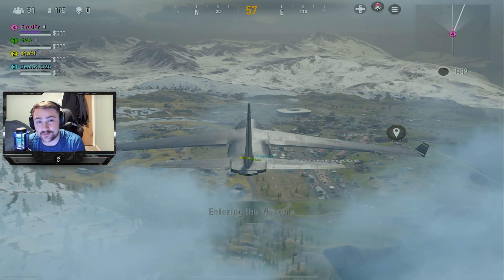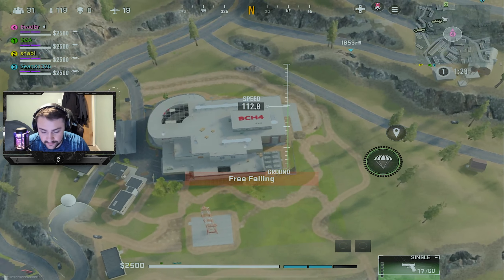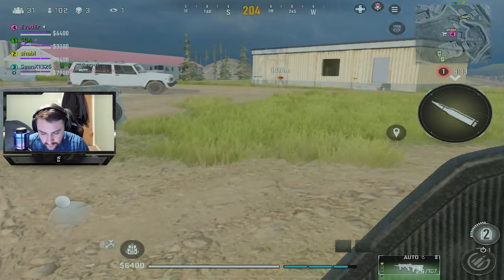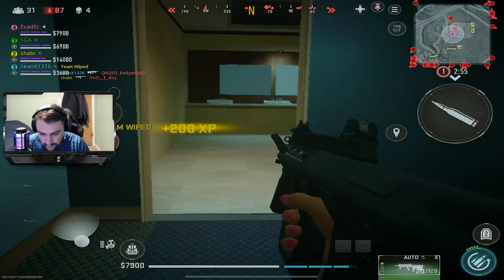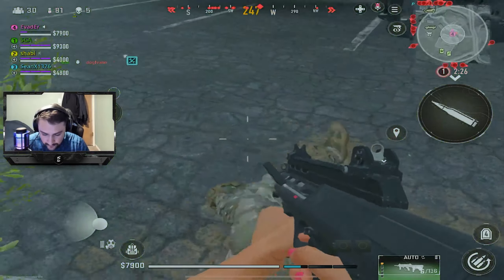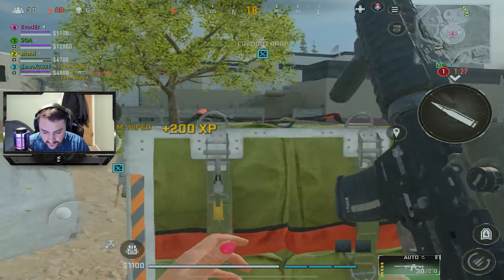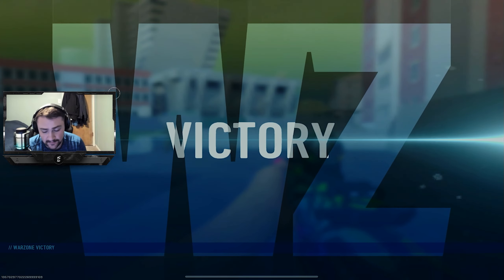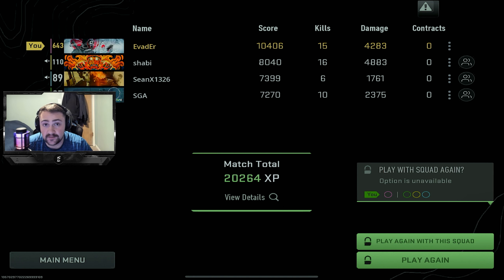This Chimera Gunsmith Class Setup is BROKEN in Warzone Mobile!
Call of Duty Warzone Mobile Chimera Gunsmith Gameplay